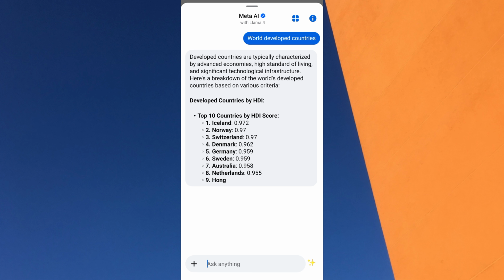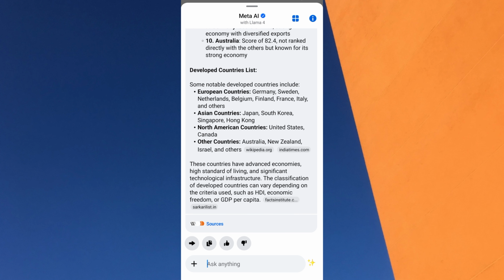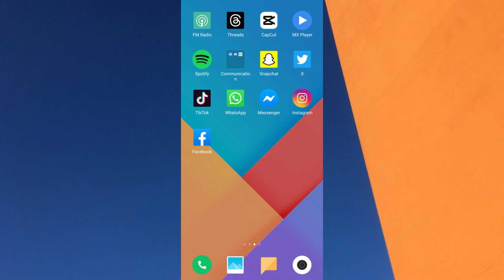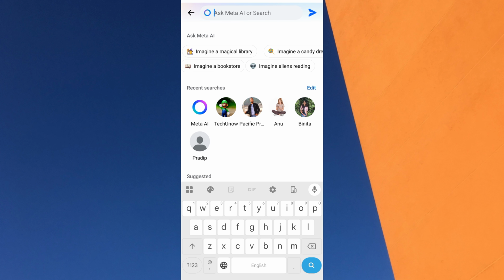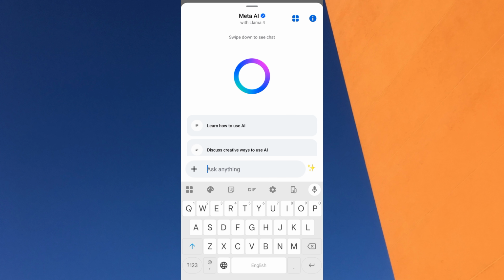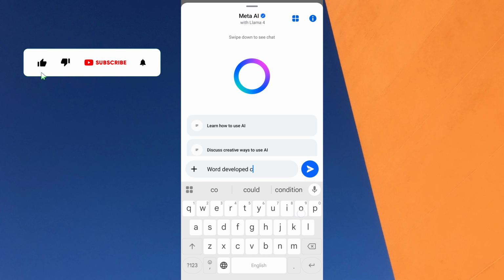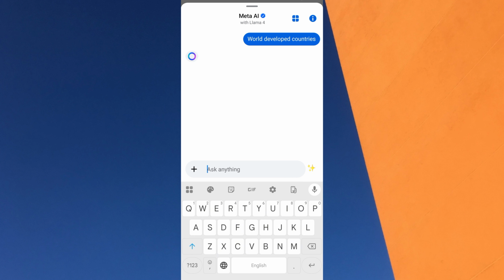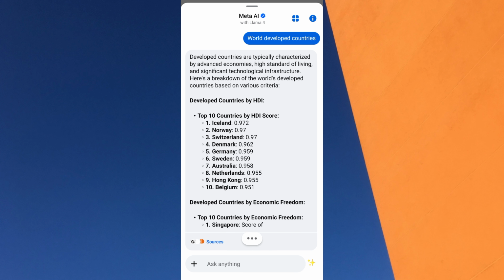How To Chat With Meta AI On Messenger | Ask Anything To Meta AI In Messenger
Do you want to chat with Meta AI on Messenger? You can ask anything to Meta AI in Messenger with just a few simple steps.

Chatting with Meta AI on Messenger means interacting with Facebook’s AI-powered chatbot directly within the Messenger app.

You can type questions, requests, or prompts, and Meta AI responds instantly with answers, suggestions, or creative outputs.

Ask general knowledge questions, facts, or information and receive instant responses.

You can interact casually, play text-based games, or explore creative ideas.

Ask Meta AI to create text, stories, or even AI-generated images directly in Messenger.

Chatting with Meta AI on Messenger lets you ask anything, get helpful answers, and create content easily within your chats.

🔶STEPS🔶
To chat with Meta AI on Facebook Messenger,
1. Open the Messenger app on your mobile device.
2. Tap on the Search bar at the top of the screen.
3. Type Meta AI in the search bar.
4. From the search results, select Meta AI chat.
5. Type your question or message in the text box at the bottom.
6. You can ask anything, like general questions, facts, suggestions, or even a fun conversation.
7. Once ready, tap the Send button.

Meta AI will respond to your question quickly. It provides short and informative answers.

If you are not satisfied with the answer, you can re-ask by describing exactly what you expect.

- - - - - - - Similar videos:- - - - - - - - -

This Video Includes:
○get meta ai in messenger
○ask meta ai on messenger
○turn on meta ai on messenger